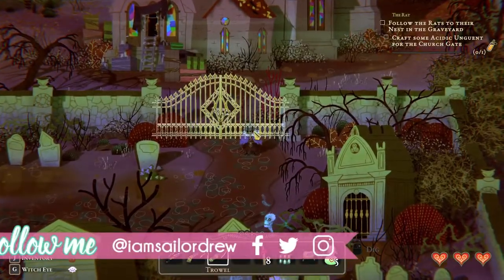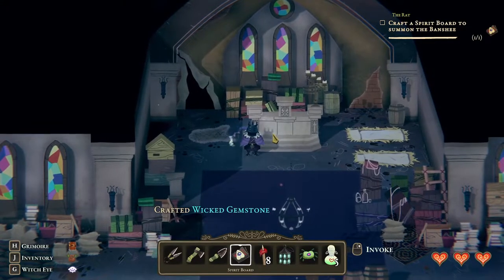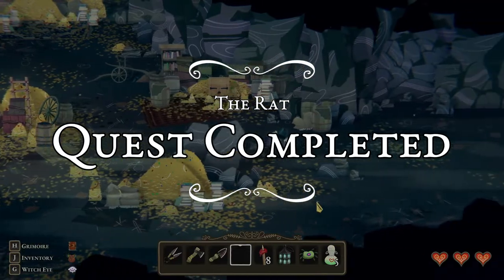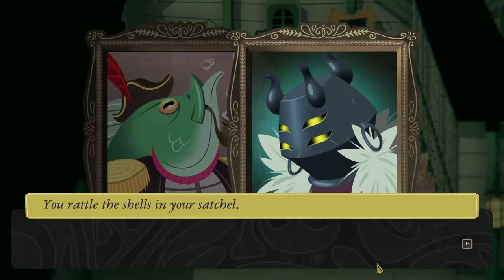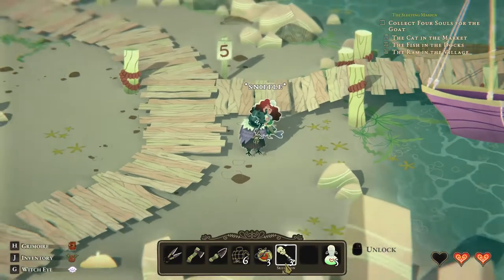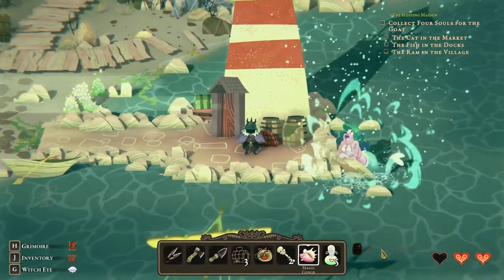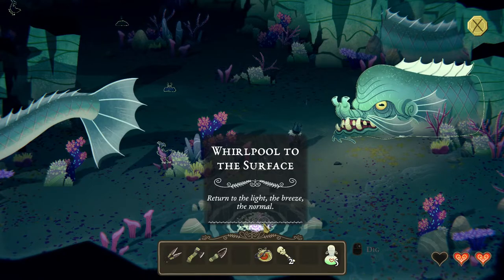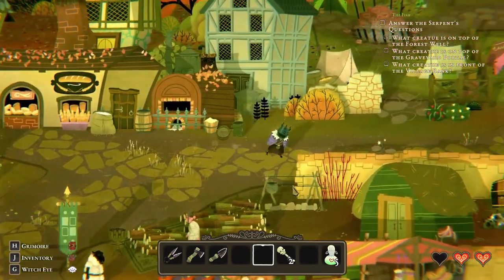The magical conch - Wytchwood Let's Play Ep 10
The sea holds many captivating secrets and characters in Wytchwood.

   ♡ Facebook, Twitter, TikTok & IG: iamsailordrew
   ♡ Origin & Steam: SailorDrew

 Wytchwood is a crafting adventure game set in an expressive land of gothic fables and fairytales. As the mysterious old witch of the woods, you will explore a strange countryside, collect magical ingredients, brew sorcerous enchantments, and pass your twisted judgement upon a capricious cast of characters and creatures.
After all, how will they ever learn if you don’t teach them the moral of the story?